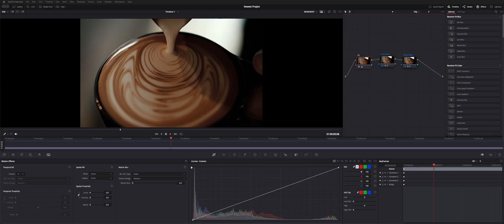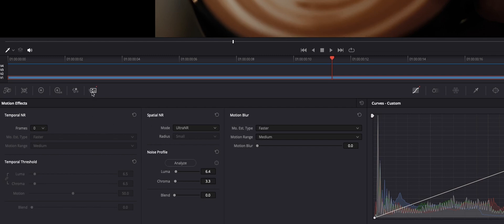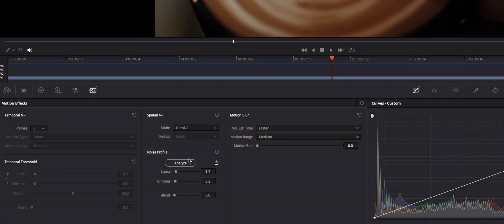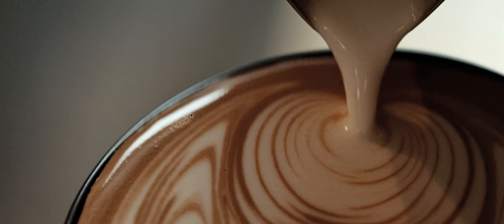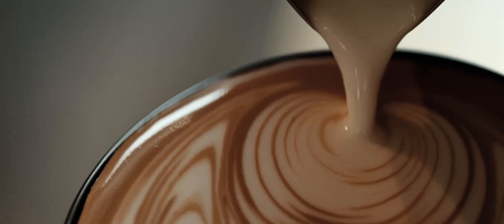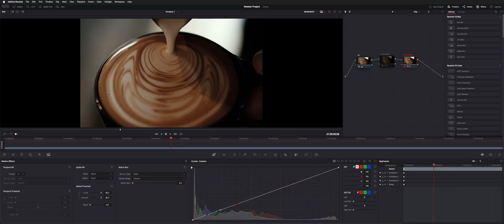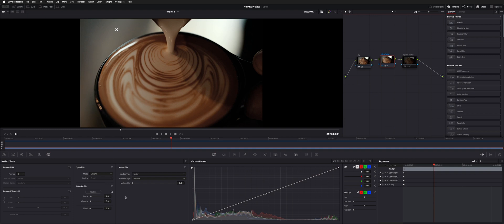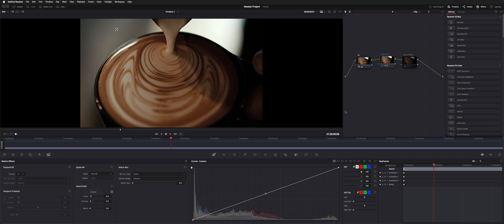DaVinci Resolve 19 - Ultra Noise Reduction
Ultra Noise Reductions vs. Spatial Noise Reduction in DaVinci Resolve 19